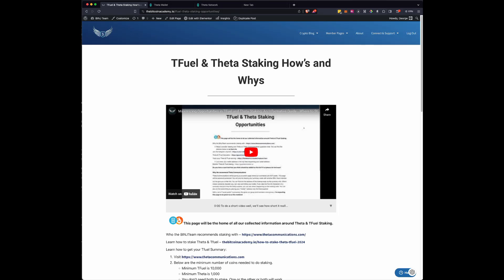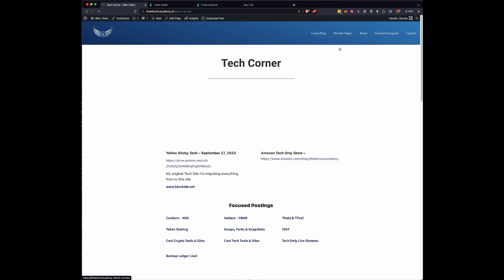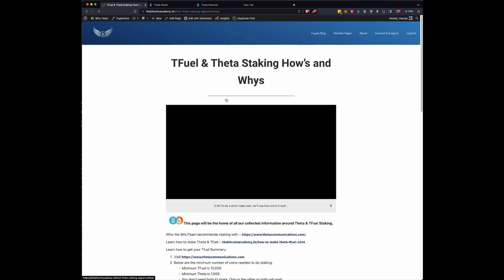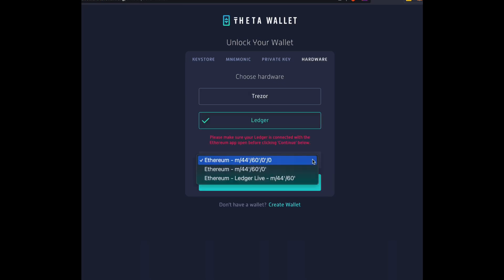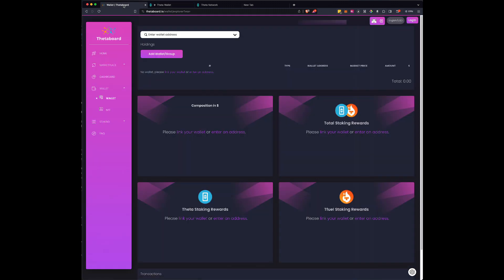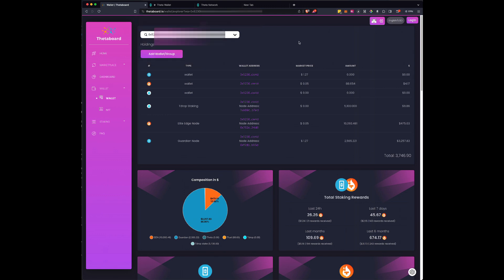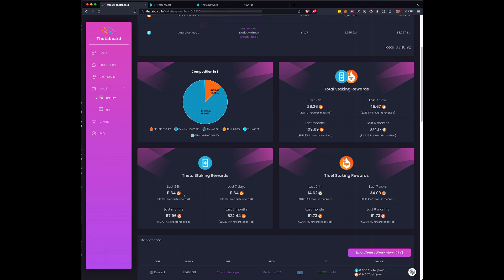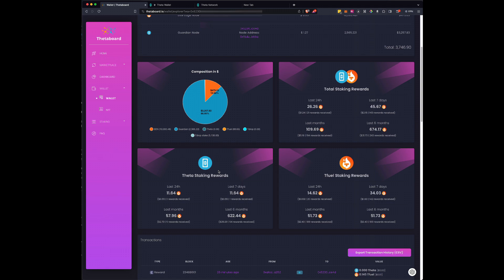Step-by-Step Guide: Tracking Your Theta & T-Fuel Staking Earnings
🔥 Key Resources 🔥

Familiarize yourself with our platform and the benefits we offer - Tour The Bitcoin Academy

Executive Summary:

In this informative video, George addresses a common query among members of the Theta community who are involved in staking Theta (θ) and Theta Fuel (TFUEL). The focus is on how to track earnings from staking, which is not immediately visible in the users' wallets due to the frequency of the earnings.

George begins by guiding viewers to the specific section of their website where information about Theta and TFUEL staking is available. He emphasizes that this content, currently a hot topic, is located under the 'Technology Corner' and includes various helpful articles and resources. The video then proceeds to demonstrate how to locate and access the section on Theta and TFUEL staking, highlighting the importance of making this information easily accessible to users.

The tutorial continues with a step-by-step guide on using ThetaBoard.io, a platform that allows users to track their earnings from Theta and TFUEL staking. George explains the process of obtaining and using a wallet address to monitor staking rewards. He recommends using hardware wallets for this purpose, specifically mentioning Ledger as an example.

George demonstrates how to connect the wallet to ThetaBoard.io and explains the reason behind the appearance of multiple wallets in the Ledger interface, a point of confusion for some users. He shows how to select the appropriate wallet and navigate to view the summary of staking rewards. This summary provides an overview of earnings but does not detail micro-payments.

The final part of the video focuses on privacy concerns when adding a wallet address to ThetaBoard.io. George illustrates how to manually enter the wallet address without adding it to the site, ensuring privacy. He also provides tips on bookmarking the page for easy future access.

In conclusion, the video is a concise and practical guide for Theta and TFUEL stakers, addressing a common concern in the community. George's tutorial simplifies the process of tracking staking earnings and offers valuable insights into using ThetaBoard.io effectively while maintaining privacy.